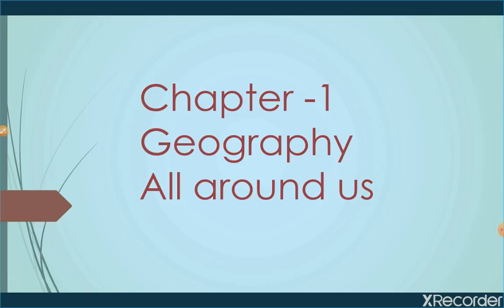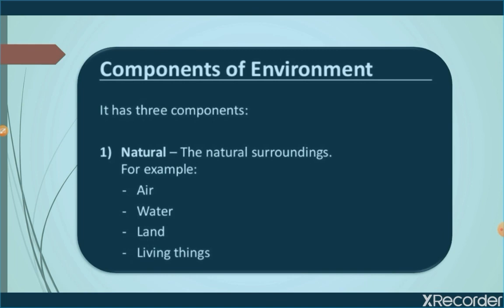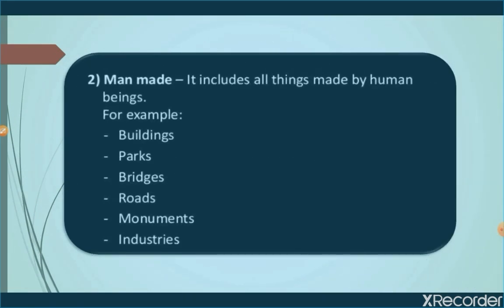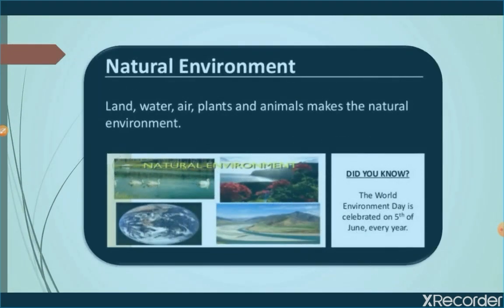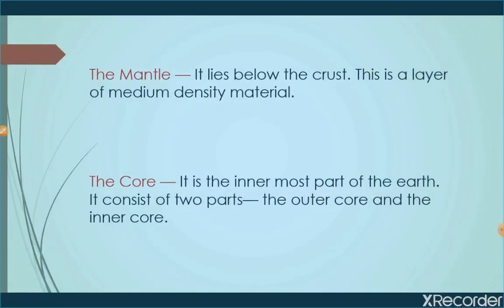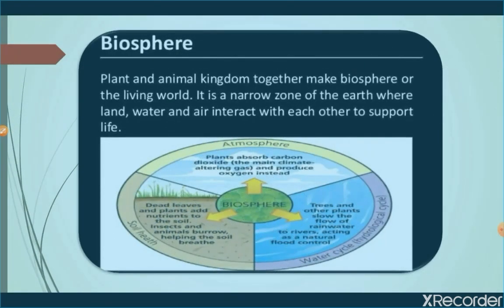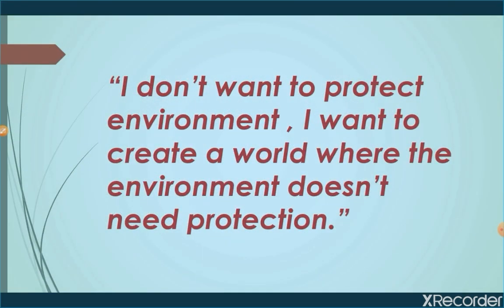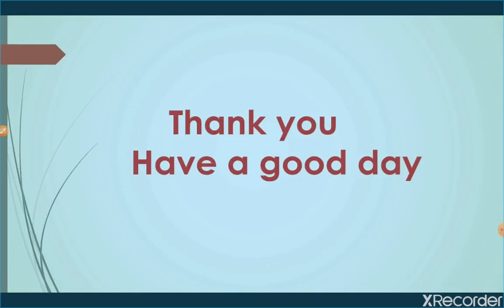All around us (environment)part -1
Chapter  summary